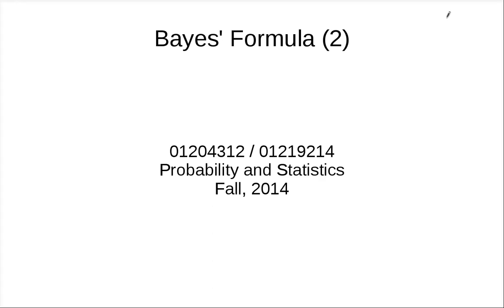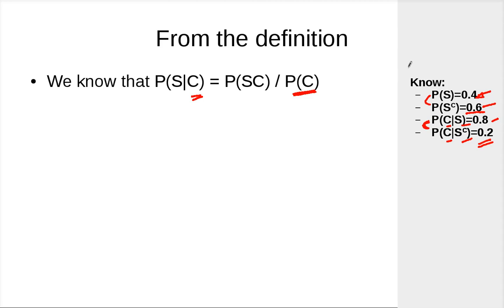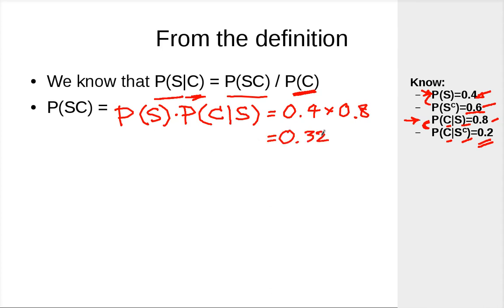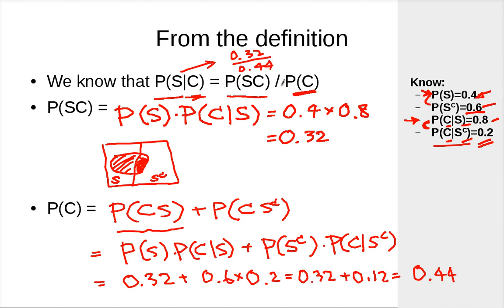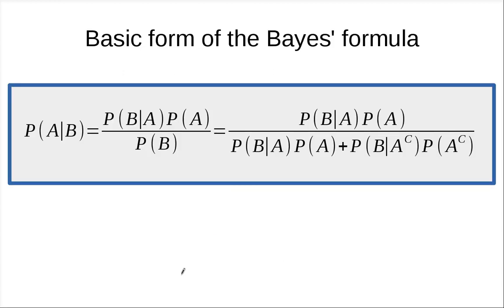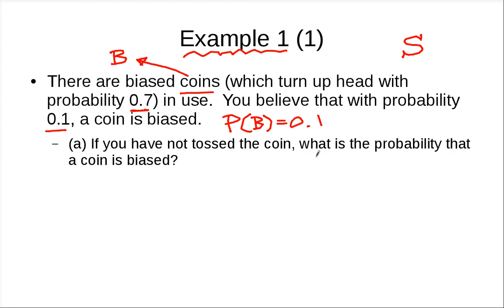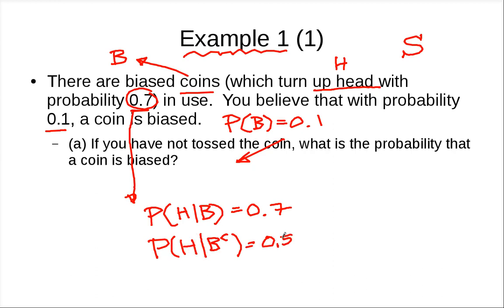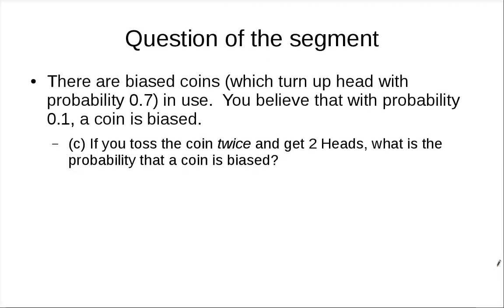Bayes' Formula Part 2